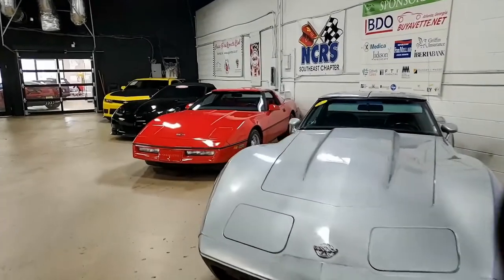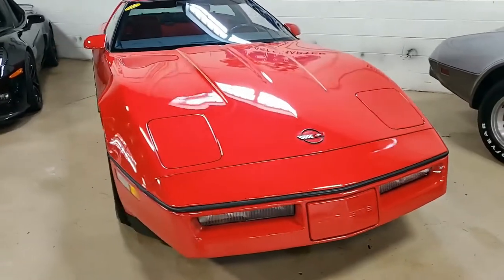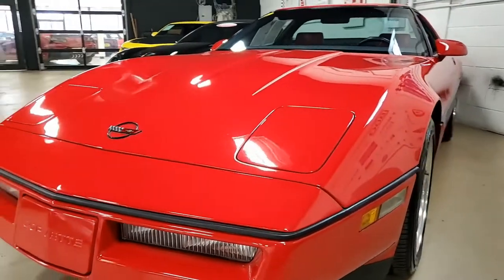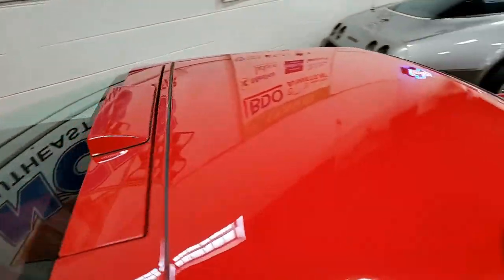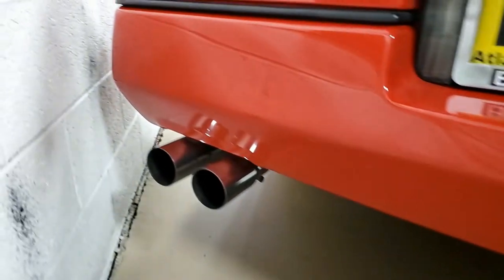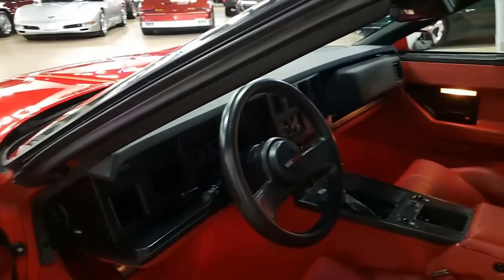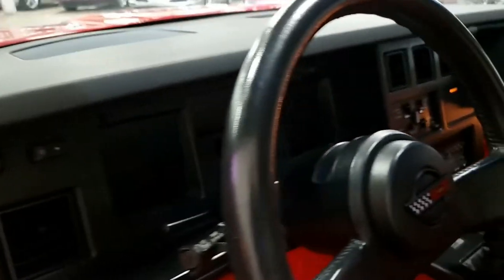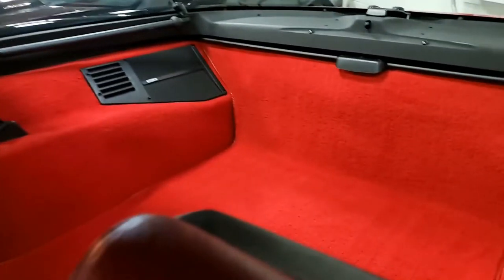1988 Chevrolet Corvette Z51 Coupe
1988 Chevrolet Corvette Z51 Coupe For Sale

Bright Red exterior, Red leather interior.

240hp 350ci L98 Tuned Port Injection engine, Doug-Nash 4+3 manual transmission, posi rear-end.

Coming with a clean Carfax and in the desirable Red/Red color combination, this 1988 Corvette Z51 shows just 44,745 miles, and is in nice condition. This car's paint is vg, with a great shine. Gold pinstripes have been added on the hood. Window sweeps are vg, and seals for the windows and doors are good-vg. Factory Z51 wheels are in place, and Goodyear Eagle F1 Asymmetric tires show an average of 10/32nds tread depth remaining. The interior of this 1988 Corvette Z51 shows good-vg factory leather seats, and vg steering wheel, door panels, and center console. Original window sticker is included. Subframe is corrosion-free.

44K Miles.